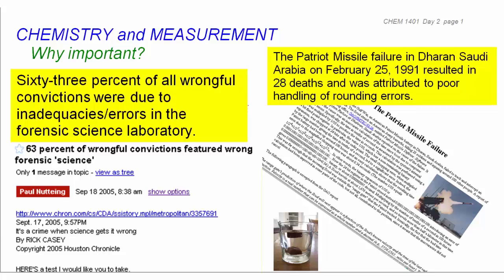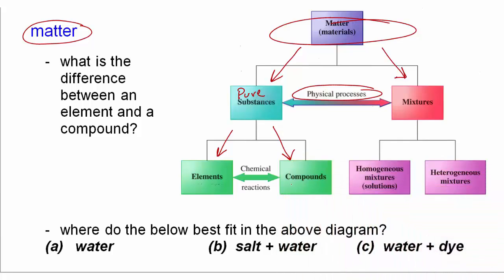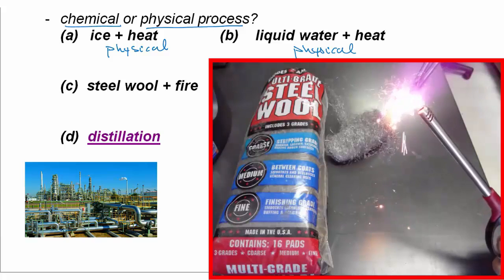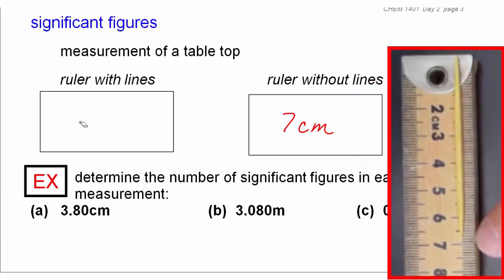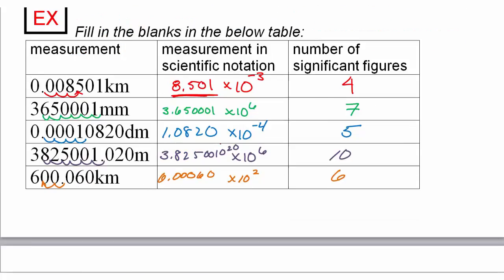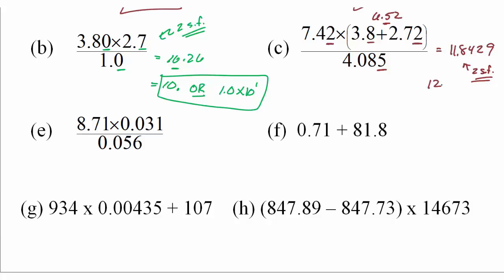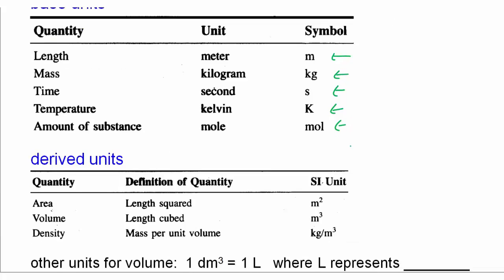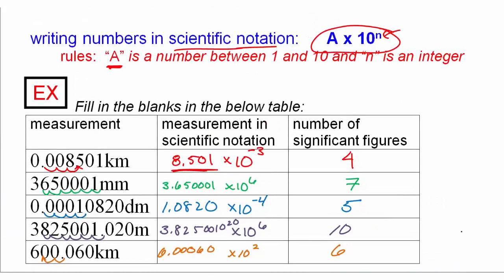chem 1401 day 2b